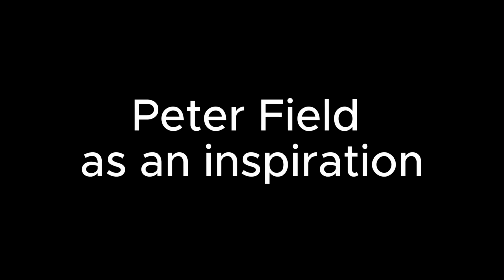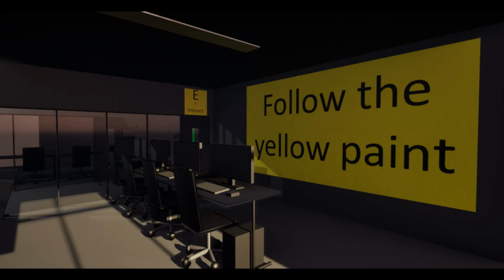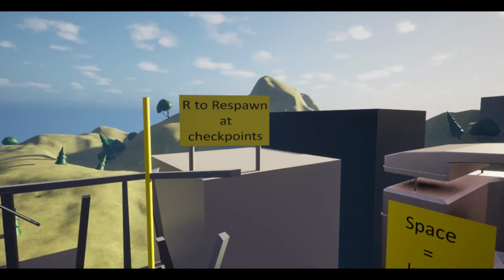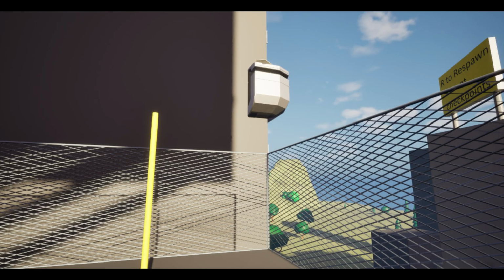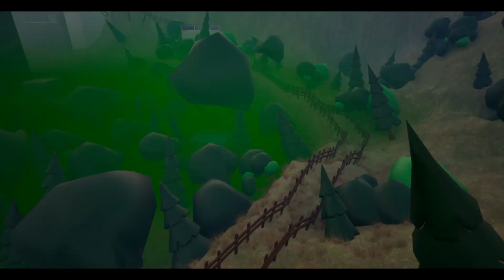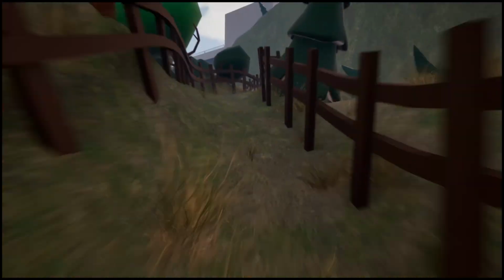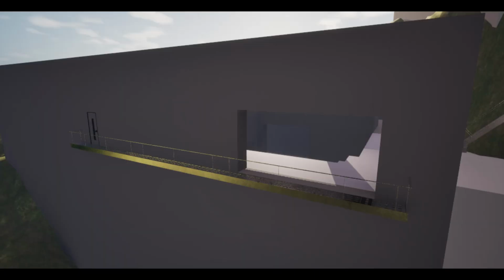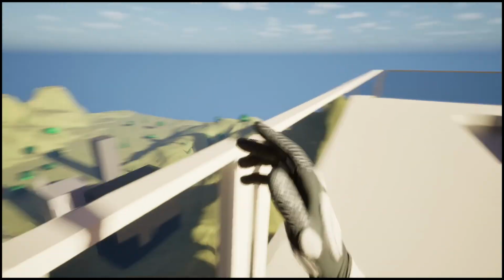Final Major Project - BA (Hons) Games Art & Design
In this video, I take inspiration from Peter Field's Spatial Communication in Level Design (linked below) and apply it to my own practice.